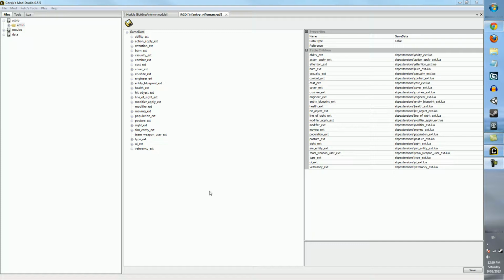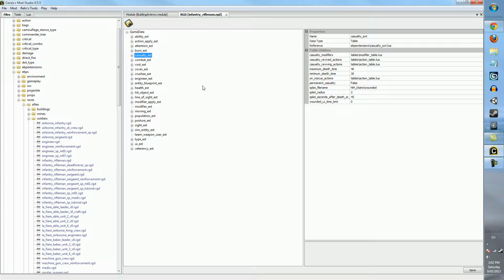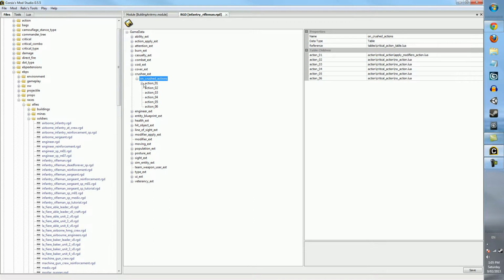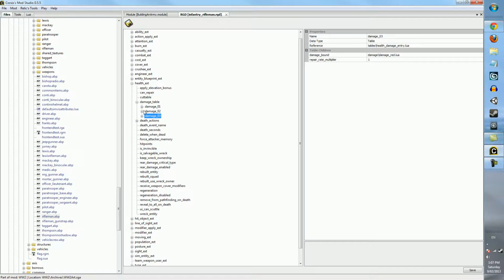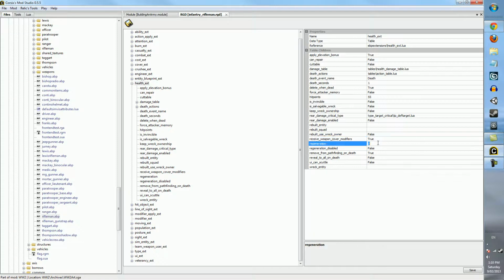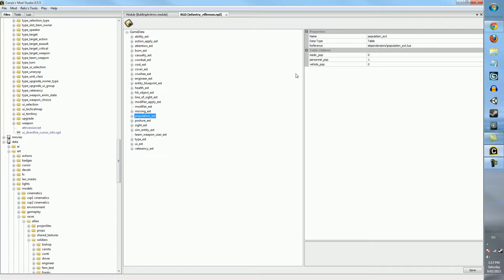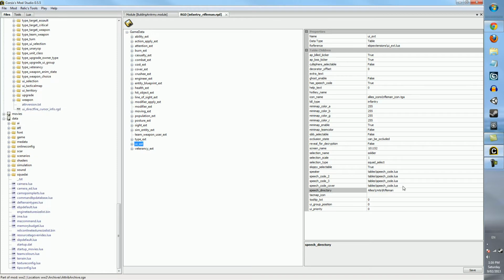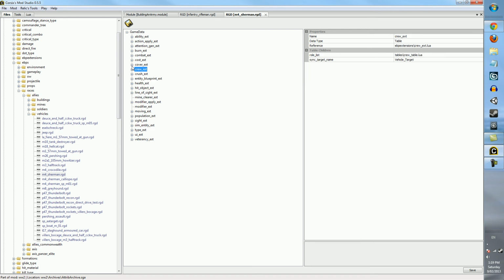Building An Army - Intro to the EBPS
A rework of the original EBPS video, to make it simpler.

Ultimately I only managed to take about 3 minutes off.